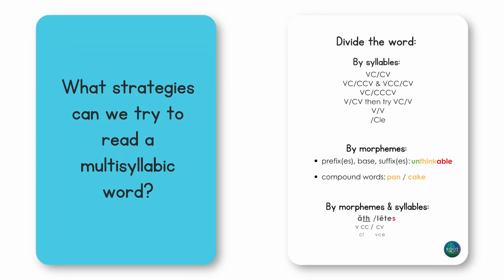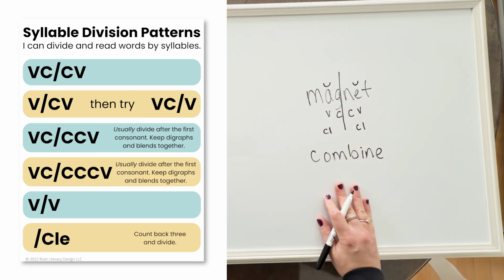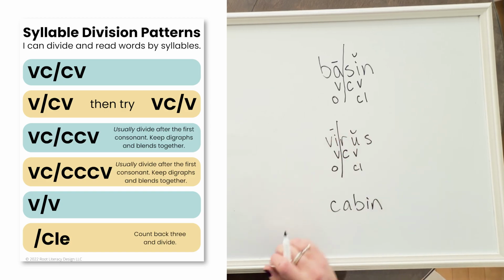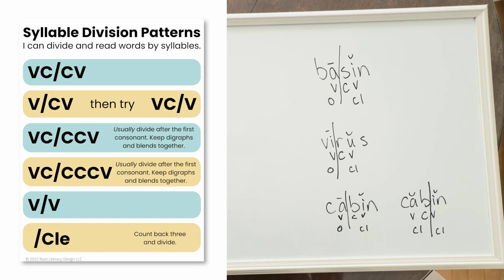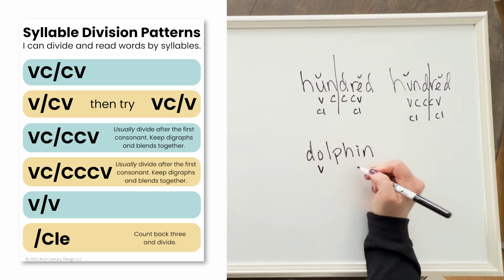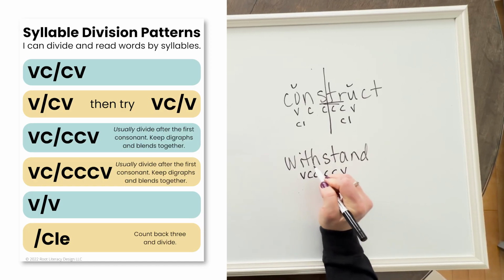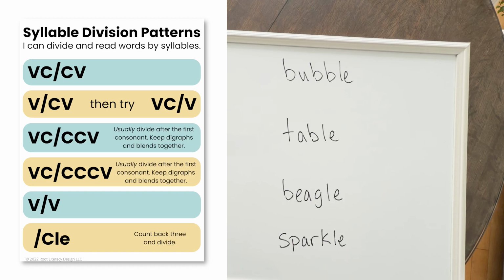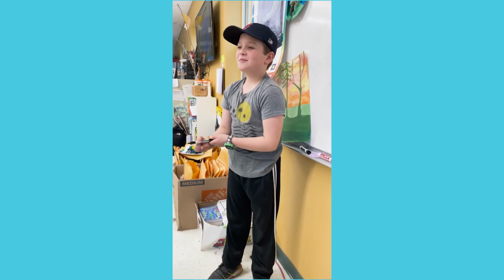How to Teach Syllable Division: Decoding Long Words | Science of Reading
Are your students hitting a "brick wall" when they encounter long words? Let’s break them down! 🧱🔨

In this video, Heather Ballantine, Founder of Root Literacy Design, dives into the essential world of syllable division. Understanding how to split multisyllabic words into smaller, manageable parts is the "secret weapon" for building reading fluency and decoding with confidence. This is a core component of structured literacy and a vital part of effective literacy instruction.

Heather walks you through each of the major syllable division patterns, providing clear classroom strategies that you can use immediately. To show you these SOR strategies in action, Heather is joined by two amazing students—including one who will walk you through the entire process step-by-step!

🔑 What You’ll Learn:
- The "How-To" of Syllable Division: Breaking down complex words using evidence-based literacy methods.
- Pattern Recognition: Identifying where to split words to improve literacy skills and decoding.
- Reading Instruction Tips: Practical advice for teacher professional development and literacy coaching.

If these students can master these long words, yours can too! This video is designed to equip you with the reading instruction tools needed to turn struggling readers into confident decoders.

🕒 Timestamps:
0:30 - 4th grader using syllable division to read unknown words.
1:30 - VC/CV
4:00 - V/CV & VC/V
7:20 - VC/CCV
9:13 - VC/CCCV
11:10 - V/V
12:22 - Cle
13:30 - 3rd grader models syllable division and explains when to use it.

Sign up for weekly literacy tips, free classroom resources, and special offers

👂It’s All About the Sounds! Spelling Adventures with Finn: Initial /k/